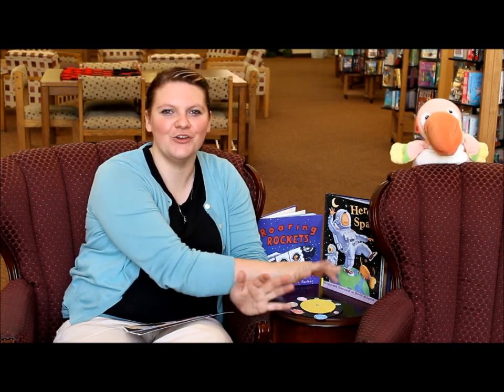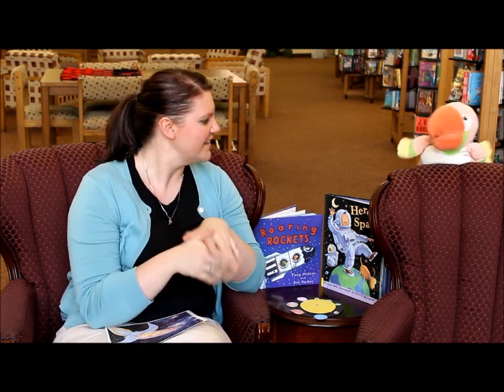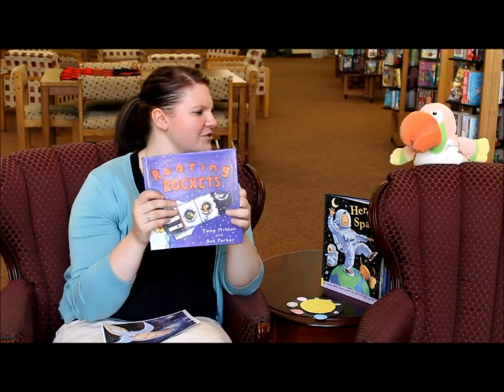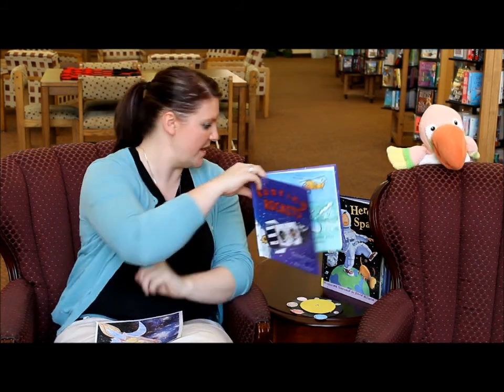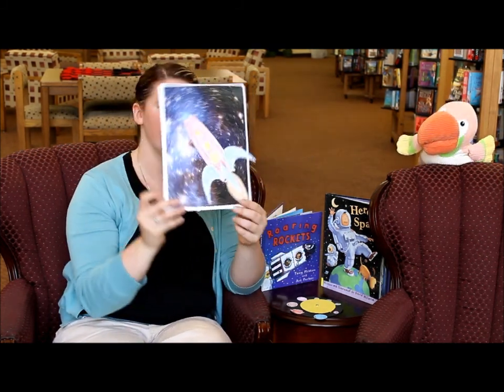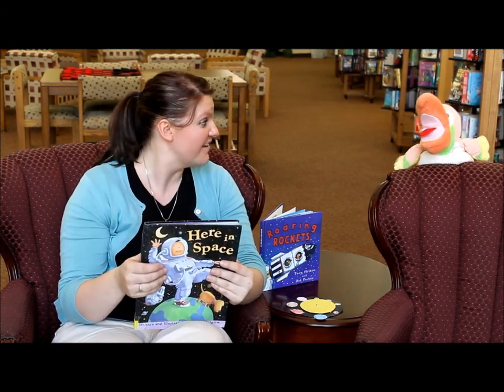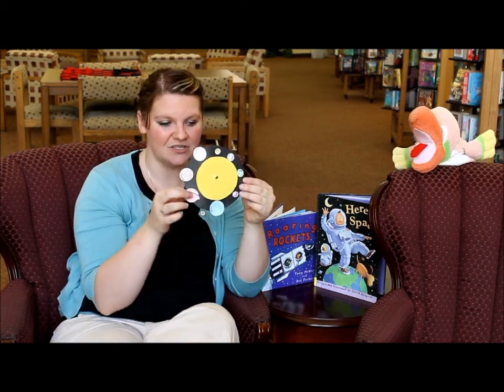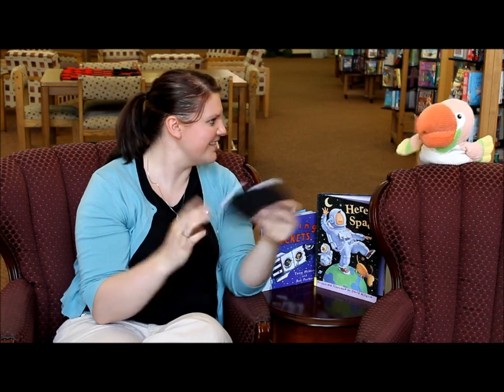Once Upon a Story: Summer Story Time, Week 2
Mooresville Public Library (Mooresville, Indiana) presents another video by Miss Jaymi and Sammy the Toucan.  This video features the second installment of our Once Upon a Story, Summer Story Time.  It is part of the MPL Explore to Learn: Early Literacy Fun blog.